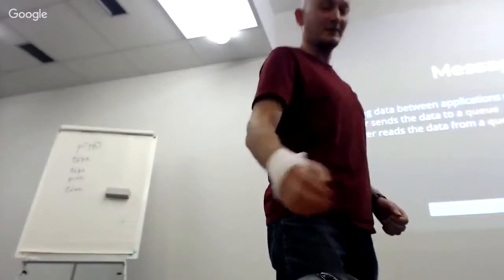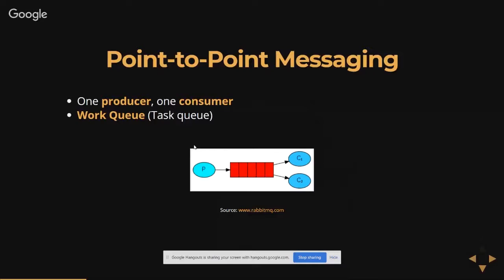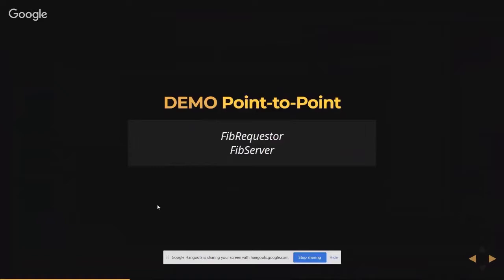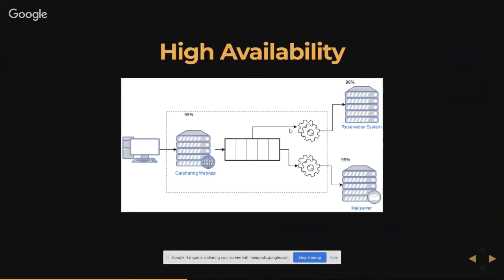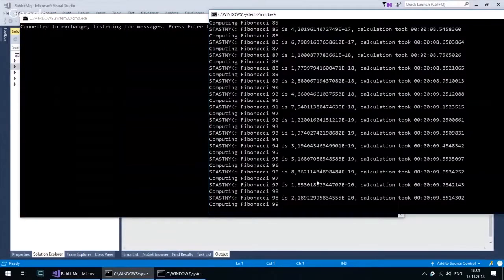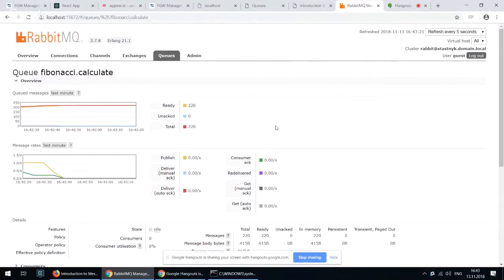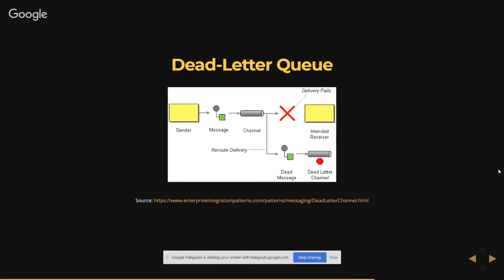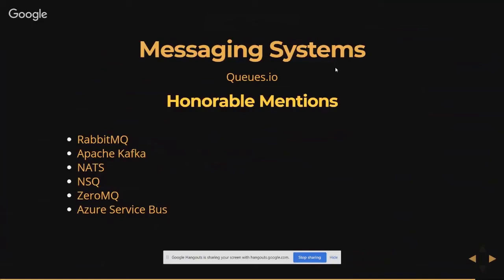SMART - Introduction to Messaging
The times when we developed big monolith systems have passed. Nowadays, systems are often separated into multiple distributed services.
This brings us a lot of advantages but also some new challenges. One of the problems we need to solve is communication - how do these services talk to each other? How does one service inform others about changes in its state? How does one service ask another to perform some work for it?
I will show you one approach to answering these questions in this Smart, Introduction to Messaging. The presentation will be focused more on general principles rather than a concrete technology.